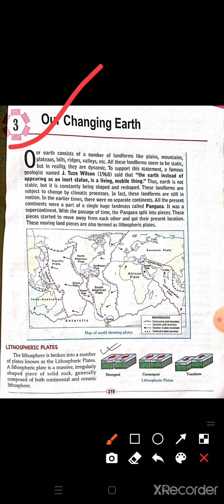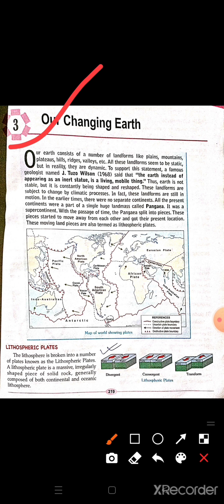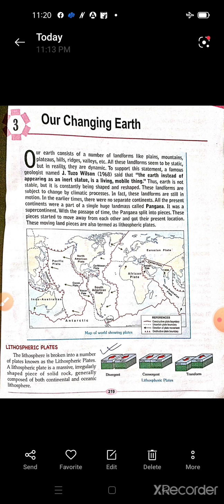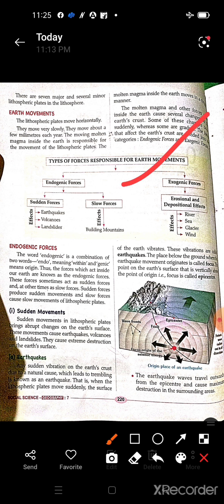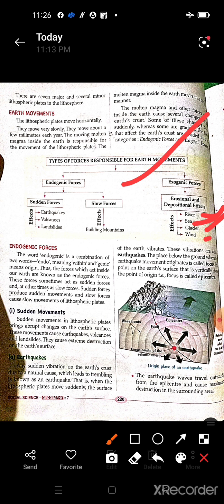our changing earth